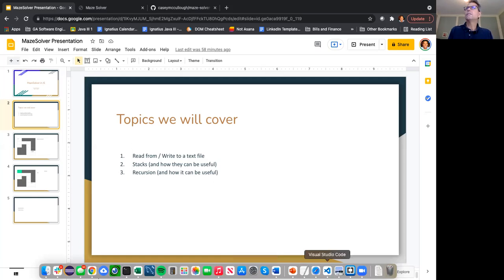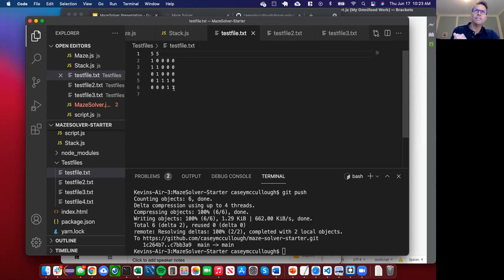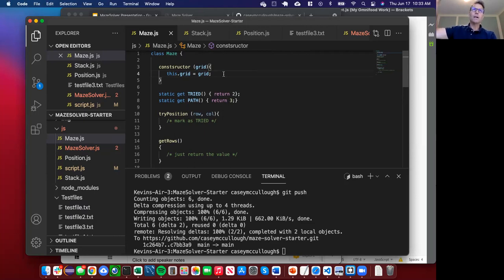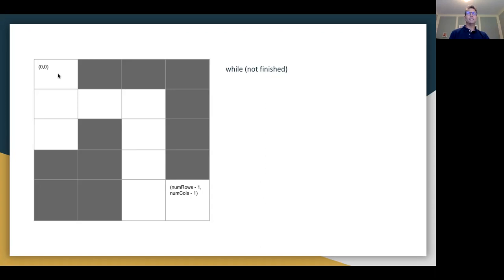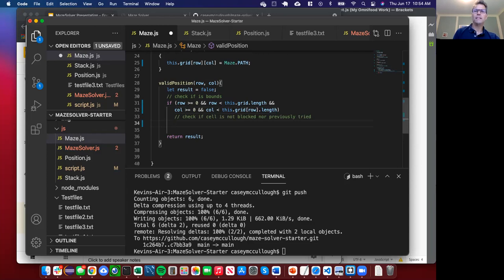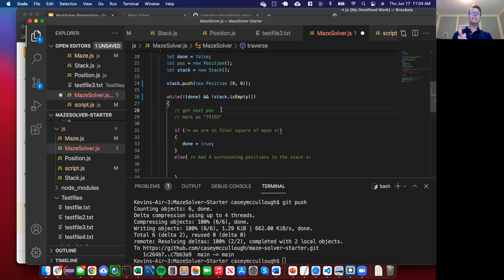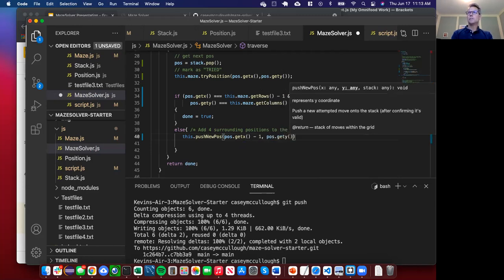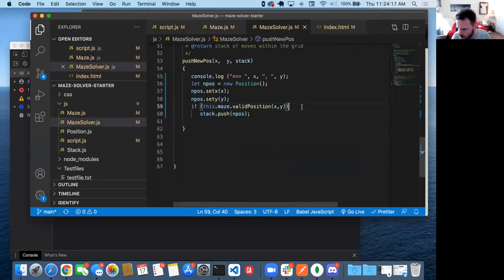MazeSolver in JS (using Stack)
In which I write a JS program that generates a maze from a text file, then identifies whether the maze can be traversed.